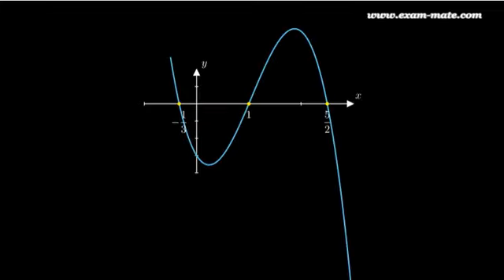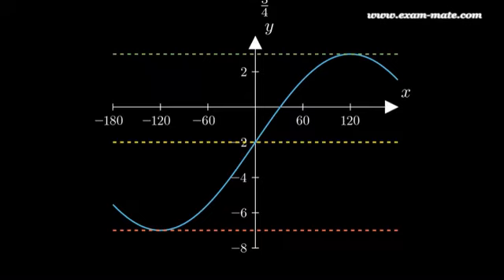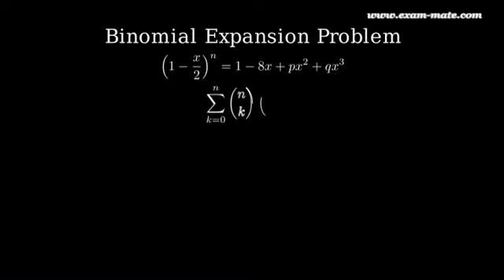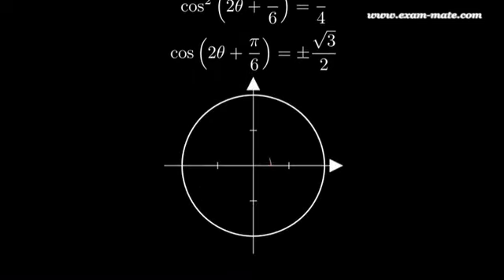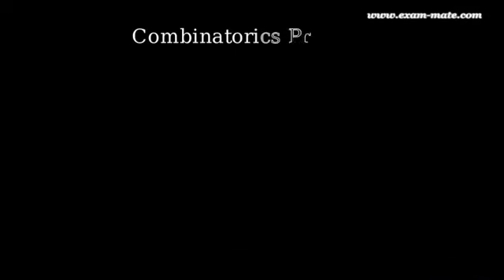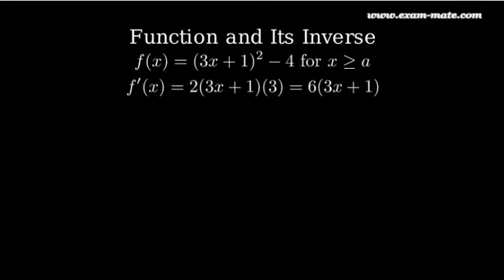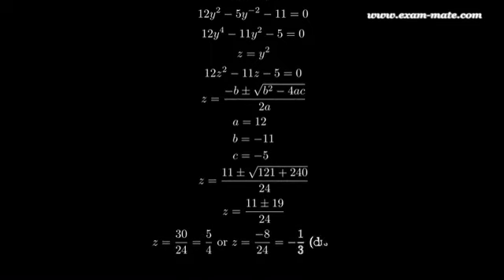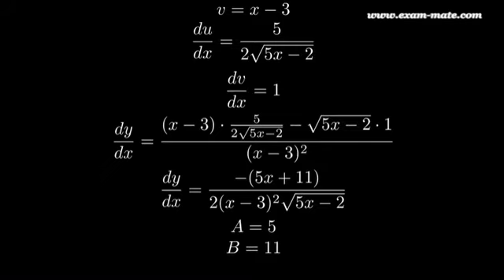0606_12_Winter 2023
Here's a concise analysis of the questions from the source "0606_w23_qp_12.pdf" linked to the provided list of mathematical topics:

Question 1:
CH4 - FACTOR THEOREM

Question 2:
CH9 - TRIGONOMETRY

Question 3:
CH3 - SURDS, INDICES, LOG

Question 4:
CH12 - BINOMIAL THEOREM

Question 5:
CH9 - TRIGONOMETRY

Question 6:
CH4 - FACTOR THEOREM

Question 7:
CH11 - PERMUTATION AND COMBINATION

Question 8:
CH3 - SURDS, INDICES, LOG and CH8 - FUNCTIONS, MODOLUS

Question 10:
CH10 - CIRCULAR MEASURE

Question 11:
CH16 - VECTORS

Question 12:
CH8 - FUNCTIONS, MODOLUS and CH13 - DIFFERENTIATION